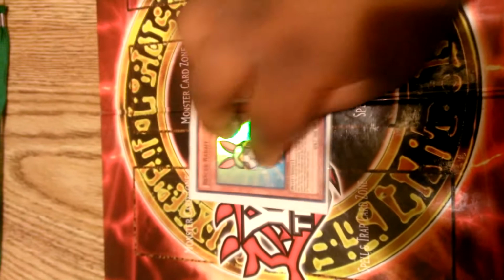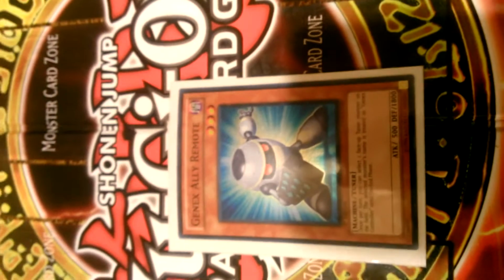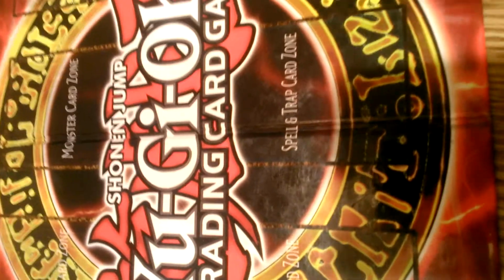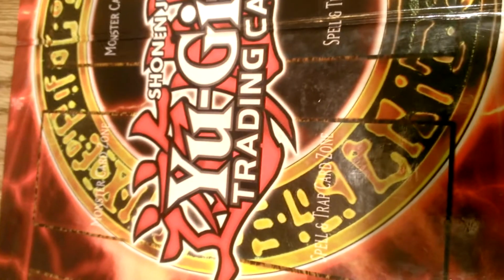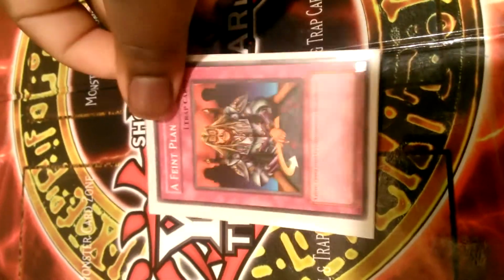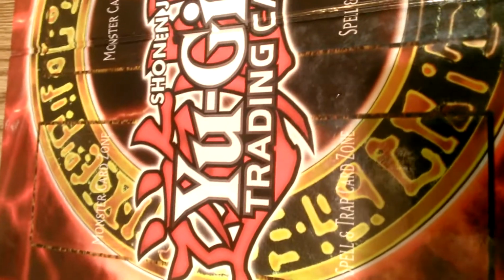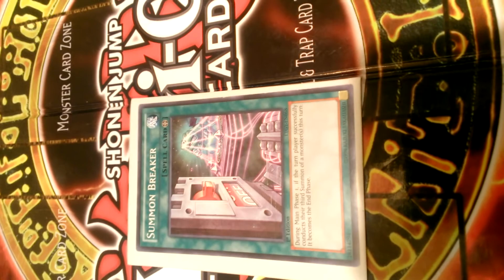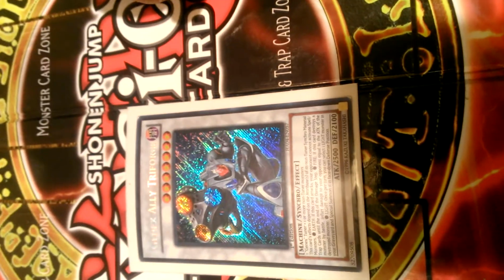Mixed Deck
My mixed deck profile hope ya like!